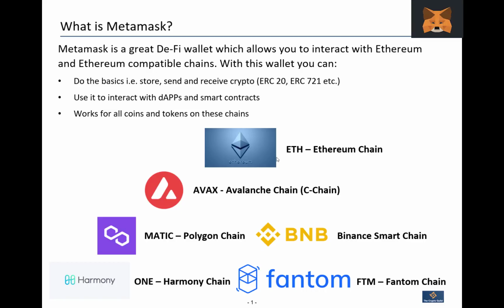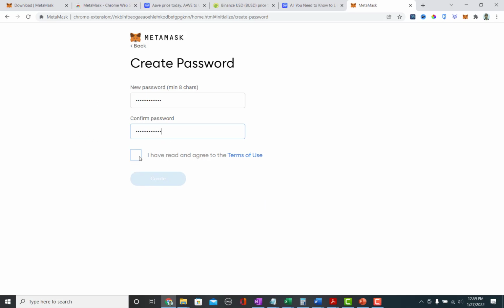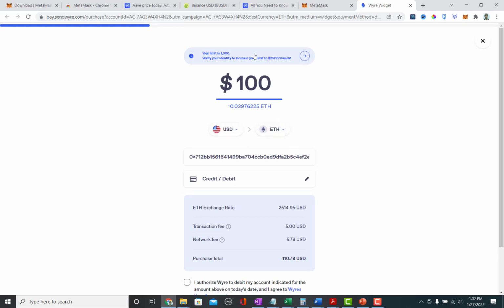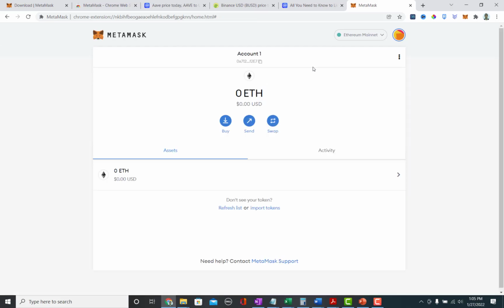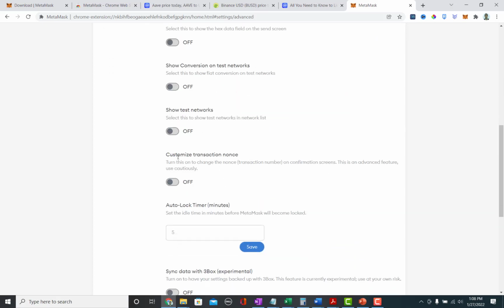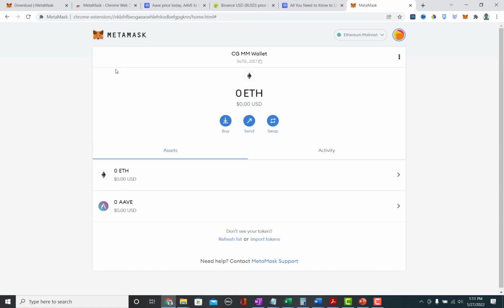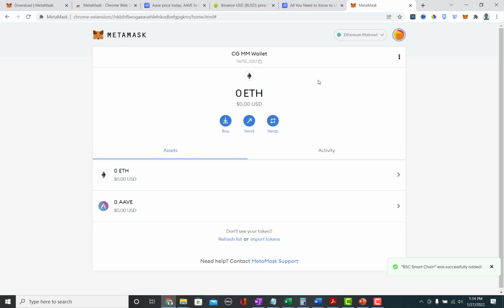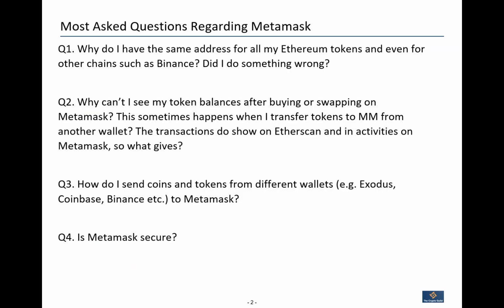MetaMask Tutorial - How To Use MetaMask (Jan 2022)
Metamask is a great De-Fi wallet which allows you to interact with Ethereum and Ethereum compatible chains. You can do the basics i.e. store, send and receive crypto and you can use it to interact with distributed applications (dAPPs) and smart contracts and it works on all coins and tokens supported by such chains. Some examples include - Avalanche Contract Chain (C-Chain), Binance Smart Chain (BSC), Fantom Opera, Harmony ONE and Polygon. In this video we will learn how to install, setup and configure Metamask including how to add tokens and how to integrate the Metamask wallet with different blockchains. We will review all key aspects of the Metamask wallet and finish up by answering some of the most asked questions on Metamask, so don’t miss this one!

00:00 Intro
00:34 What is Metamask
01:30 Download
02:40 Setup
04:15 Basic functionality
04:41 How to buy assets
06:39 How to swap assets
08:11 Account
08:40 Settings
11:57 How to add Ethereum tokens
13:12 How to add different chains to Metamask
14:18 How to add different chains tokens to Metamask
15:33 Most asked questions on Metamask